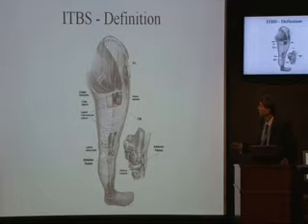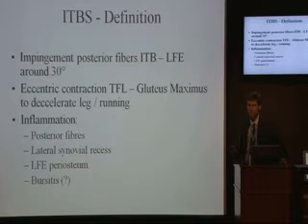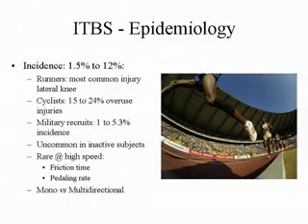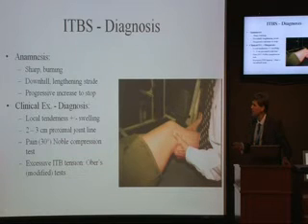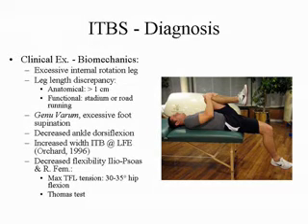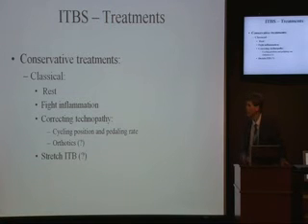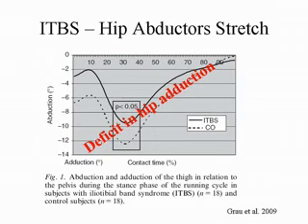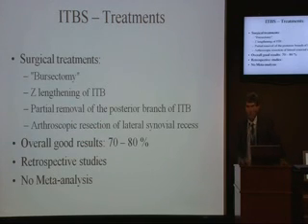The Ilio-Tibial Band Syndrome by Dr.Stephane Bermon_WMV V9.wmv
The Ilio-Tibial Band Syndrome by Dr.Stephane Bermon_WMV V9